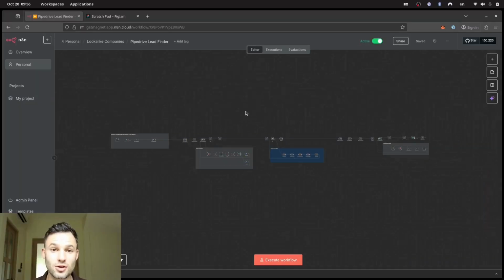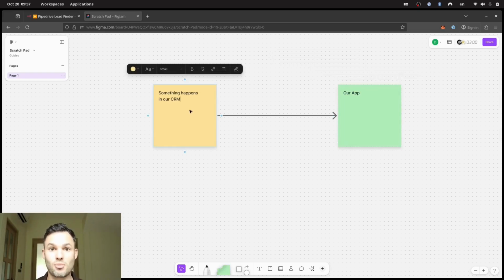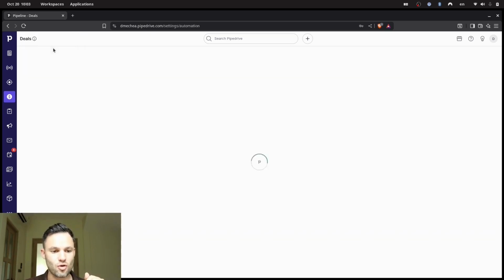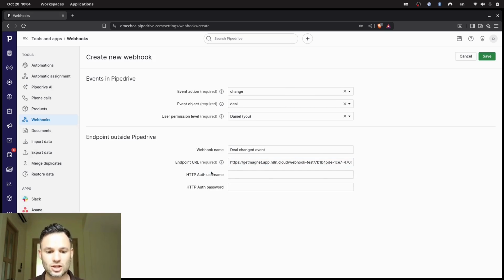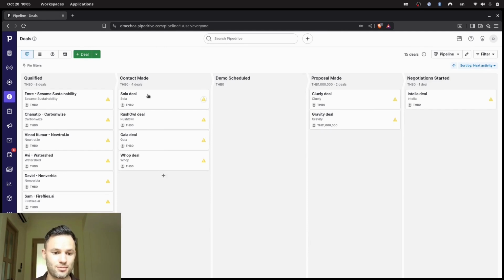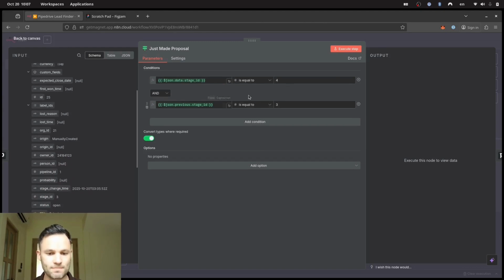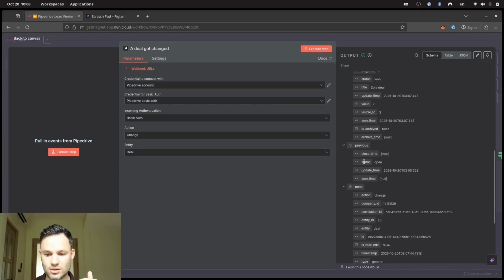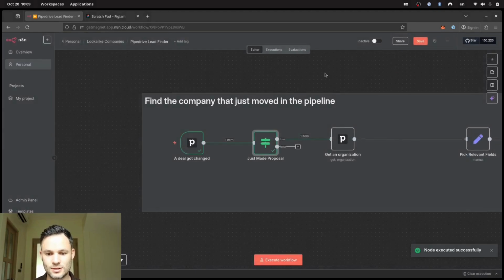How to connect Pipedrive deals to n8n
This video explains webhooks, and how we can use them to listen to deals that happen in Pipedrive and start our n8n workflow.